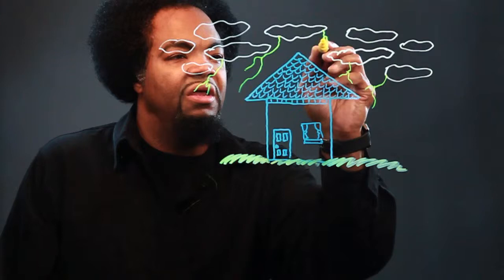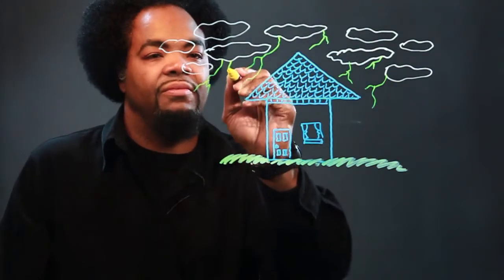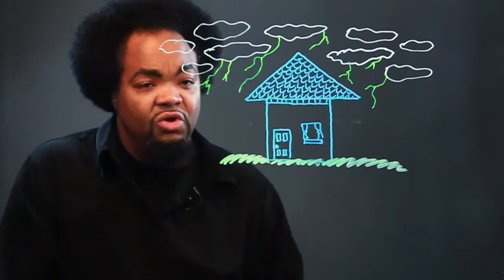How to Draw a House With Lightning Clouds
How to Draw a House With Lightning Clouds. Part of the series: Drawing Exercises & More. Drawing a house with lightning clouds can be a great way to experiment with things like lighting in your work. Draw a house with lightning clouds with help from an artist in this free video clip.